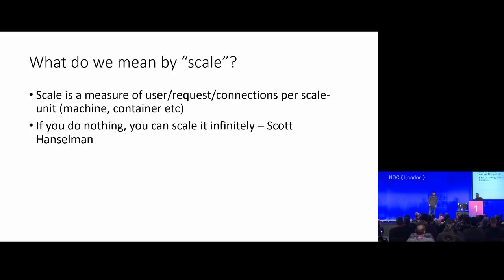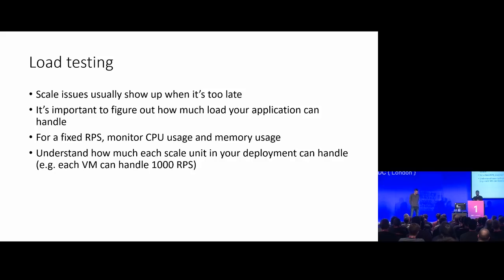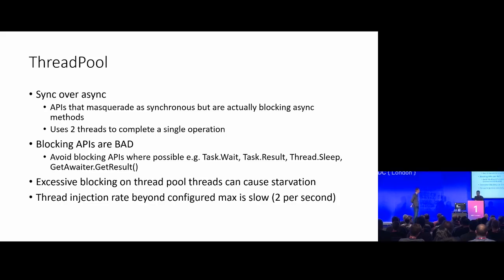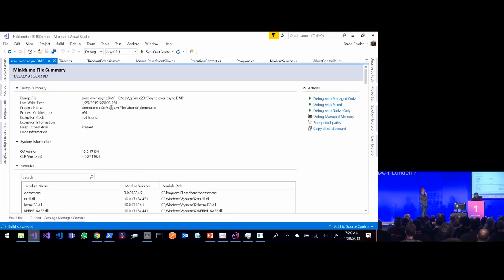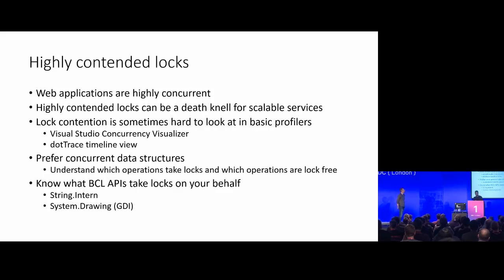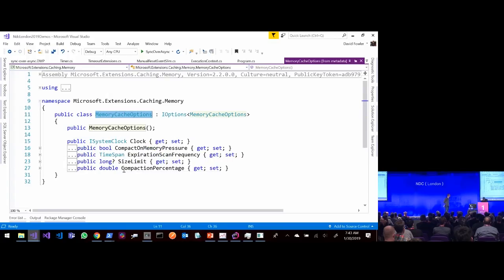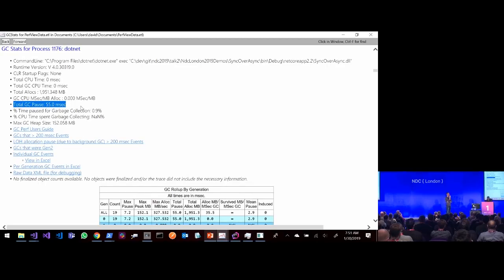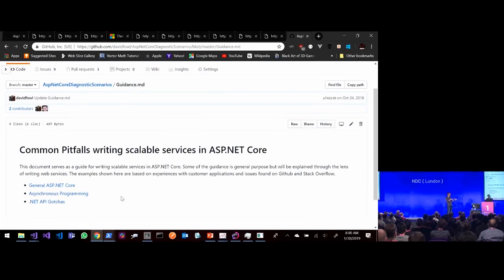Why your ASP.NET Core application won't scale - Damian Edwards, David Fowler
Hey my app doesn't scale! ____ Framework sucks! Well, you can write a slow app in any language. David Fowler and Damian Edwards will show you why your app isn't scaling and gives you the DOs and the DON'Ts of making big apps do big things in ASP.NET Core.

We'll talk about async, parallelism, and appropriate use of multiple threads. Are you misusing some APIs and inadvertently crashing your apps?

David Fowler and Damian Edwards, will show you the errors of your ways and make sense out of these techniques and when they're useful - or when they should be avoided.

This will be a demo-heavy and highly technical session.